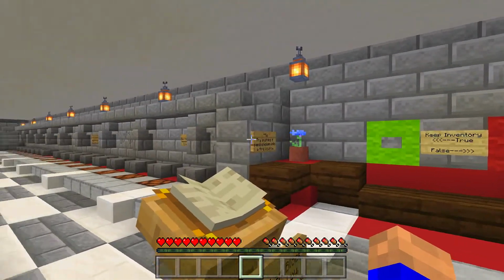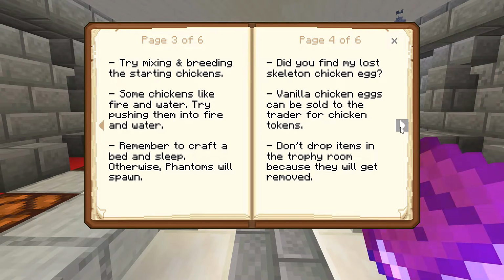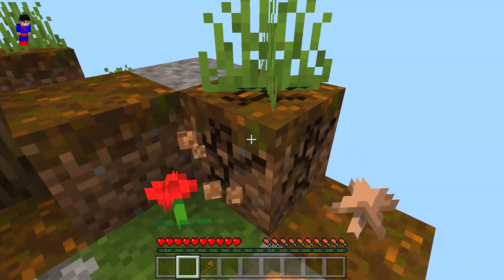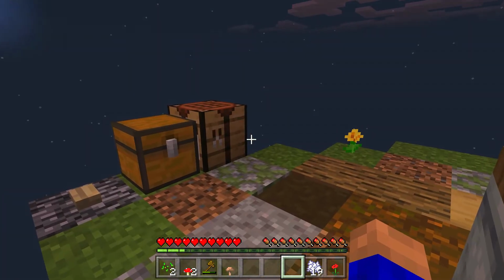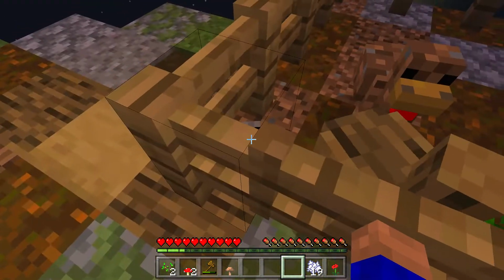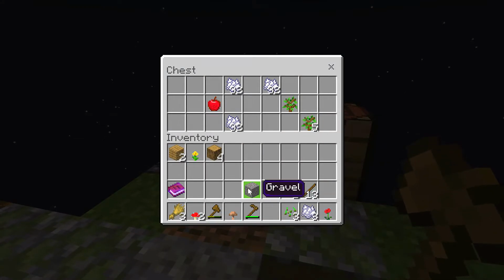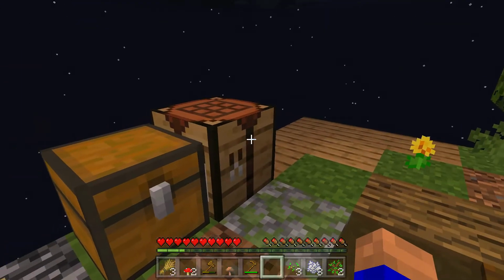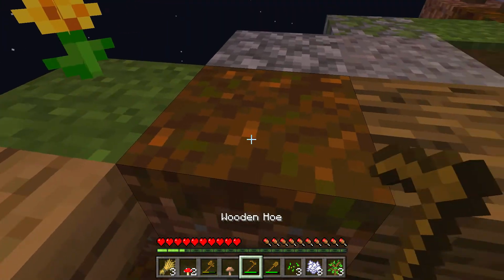Minecraft: "CHICKEN BLOCK lets play Ep1 New Chicken "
Hi today i play CHICKEN BLOCK .If you’re looking for a real challenge, you have come to the right place. This map is all about your ability to survive in the sky, with limited resources. Except, you have some help. CHICKENS!

-Thirty-six unique chicken types. Each chicken lays different items/blocks

-Challenging Skyblock gameplay with a poultry twist!